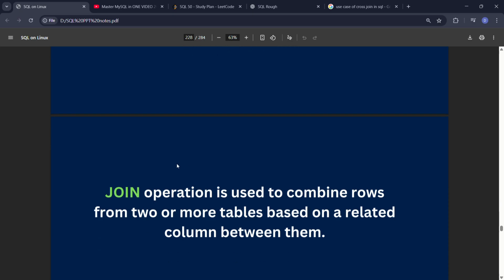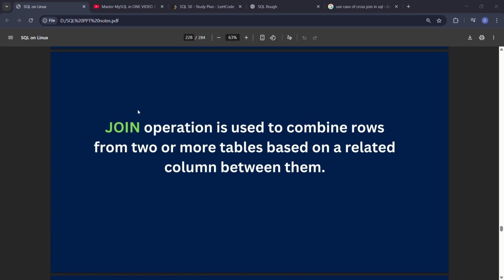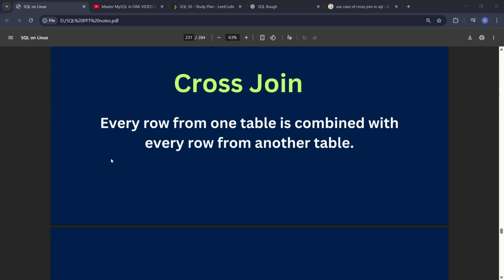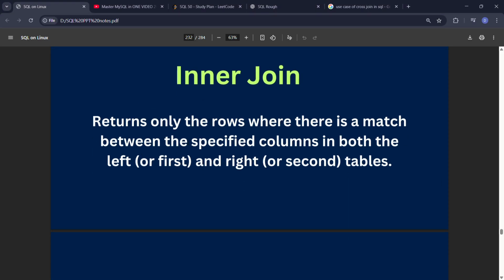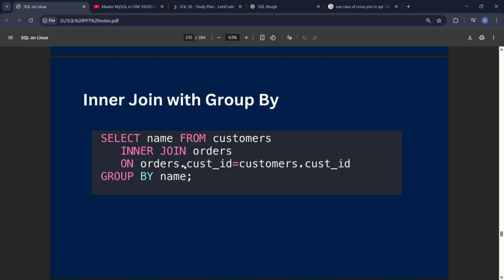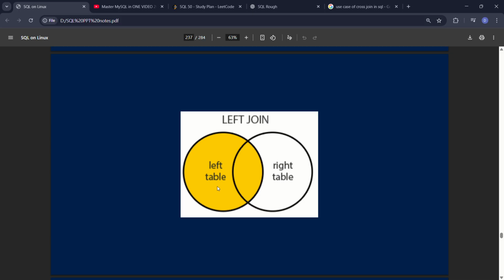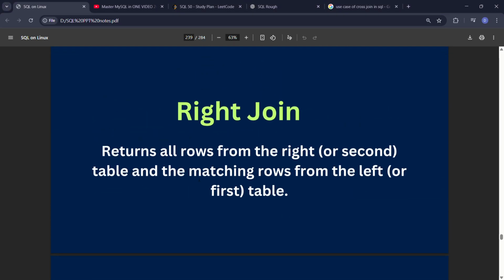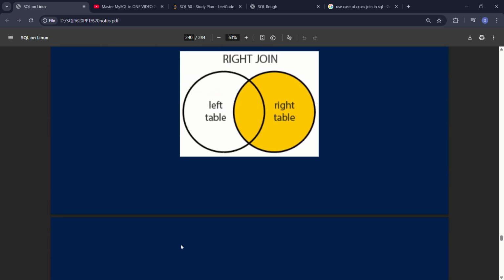Learn SQL Joins: Inner, Outer, Left, Right & Cross Joins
In this video, you’ll learn everything about SQL Joins — including INNER JOIN, LEFT JOIN, RIGHT JOIN, FULL OUTER JOIN, and CROSS JOIN — with easy-to-understand examples. Whether you’re a beginner or just brushing up your SQL skills, this tutorial will help you clearly understand how to combine data from multiple tables.

🔍 What You’ll Learn:
- What are SQL Joins and why they are used
- Difference between INNER, LEFT, RIGHT, FULL OUTER, and CROSS Joins
- Real-life examples of each join type